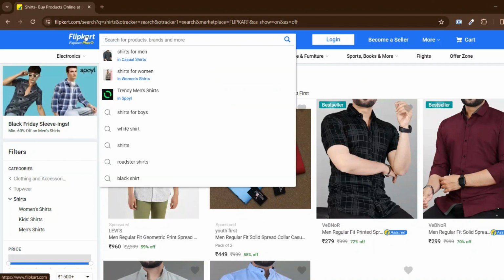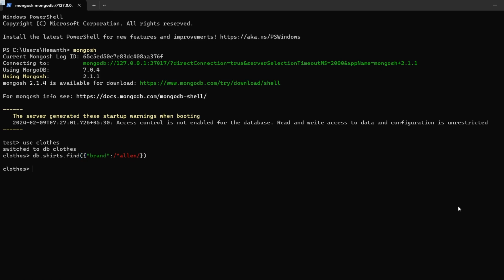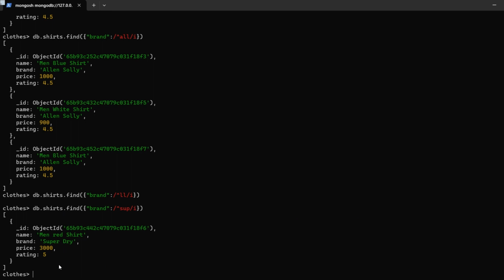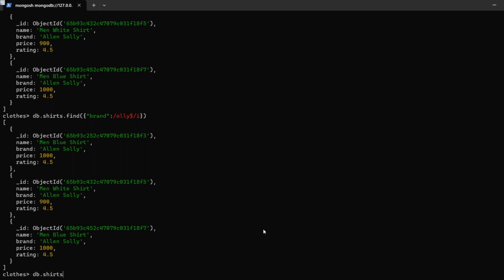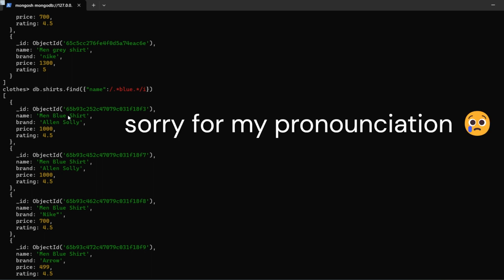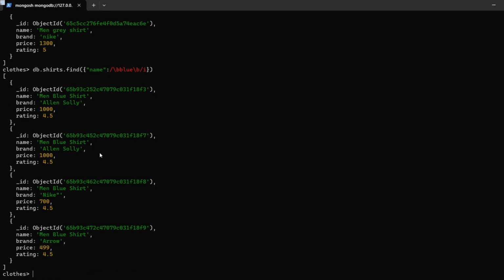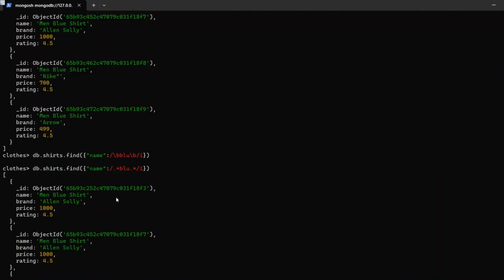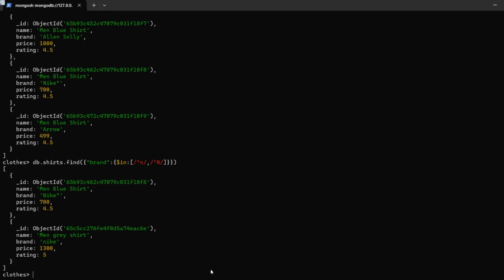MongoDB Regular Expressions (Database Management)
Chapters
0:00 Intro
1:40 Use of caret symbol ( ^ )
4:30 Use of dollar symbol ( $ )
5:54 Use of dot symbol ( . )
7:19 Use of dot star symbol ( .* )
9:26 Use of word boundary ( \b )
12:50 Comparison Operators and Regular Expressions Together